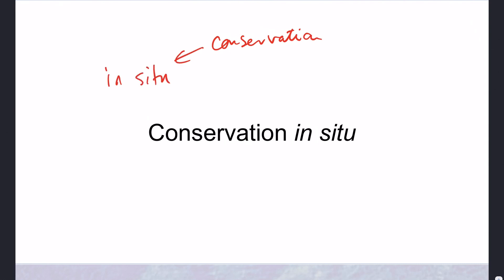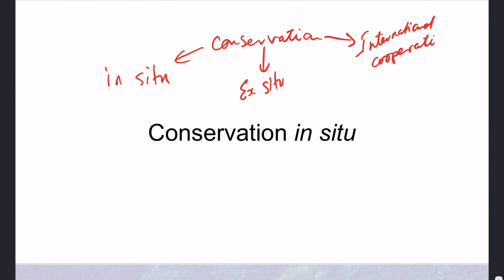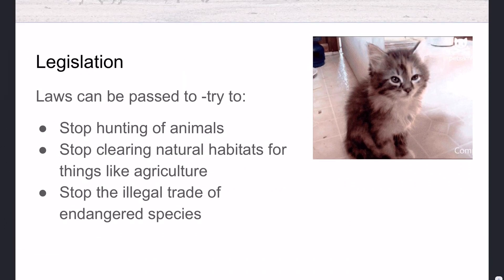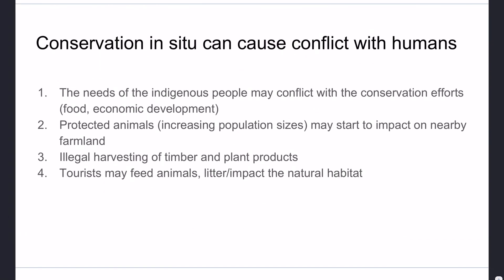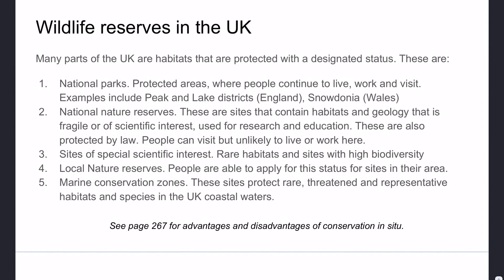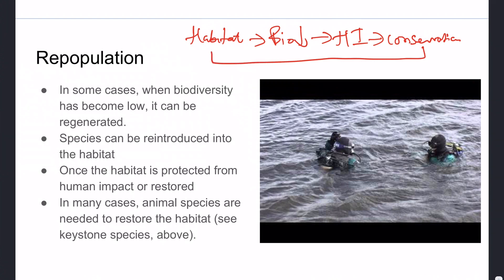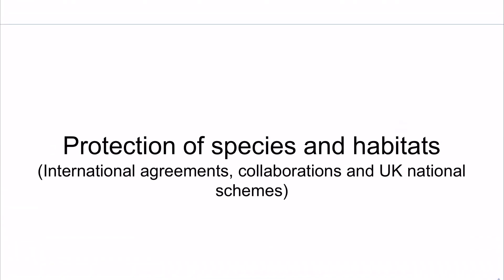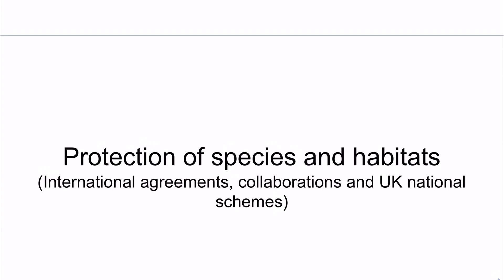Conservation: in situ and ex situ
Overview of conservation methods for OCR A level biology, covering in situ methods (legislation, wildlife reserves) and ex situ (wildlife parks, botanic gardens and seed banks). Not going into the detail but I am explaining the important concepts such as maintaining genetic diversity and captive breeding. If anything needs to be further explained leave a message and I will address any significant things in a follow-up video. Part 3 of 4.